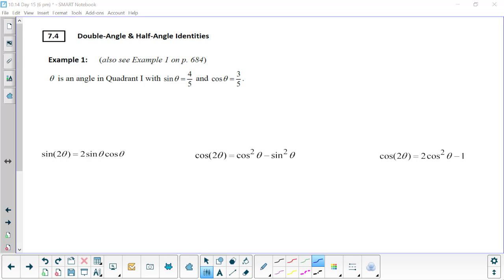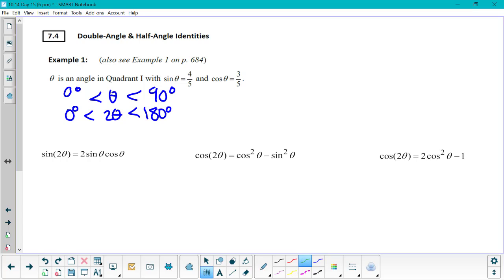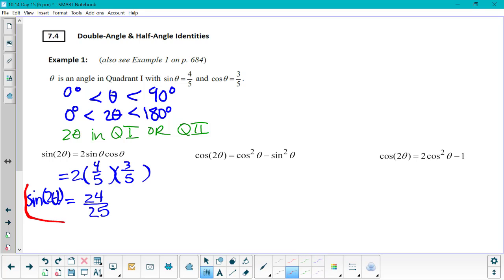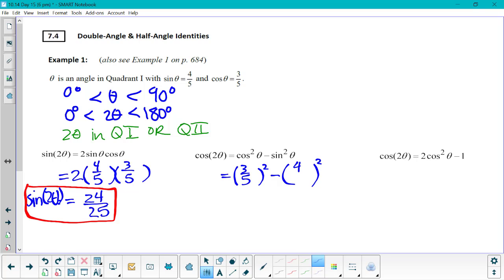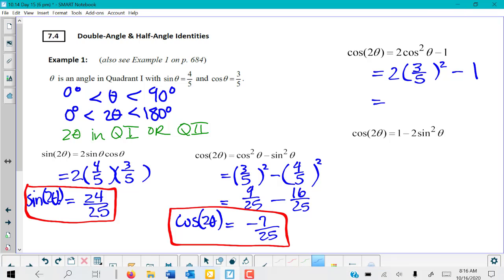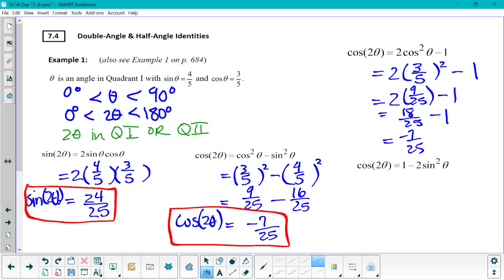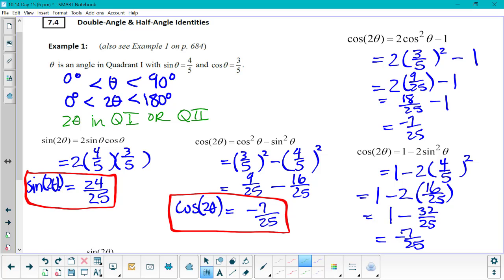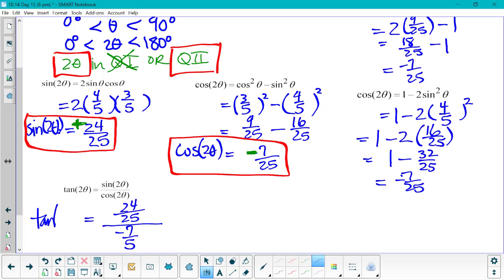Section 7 4 - Using Double Angle Identities